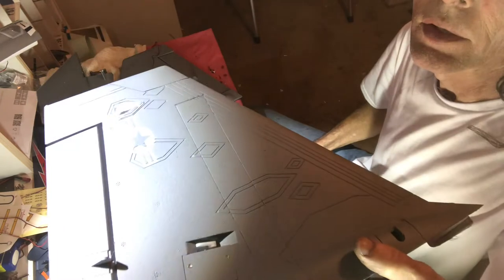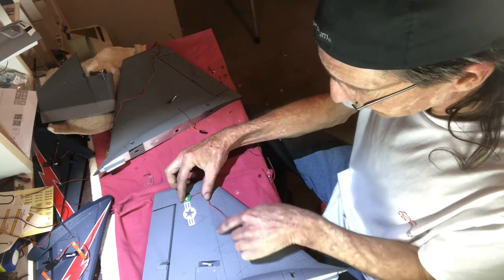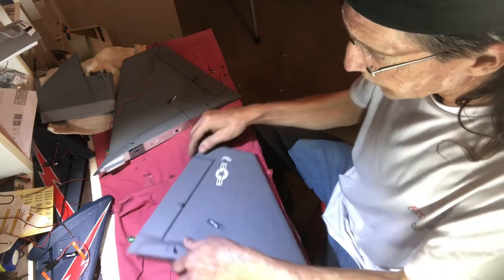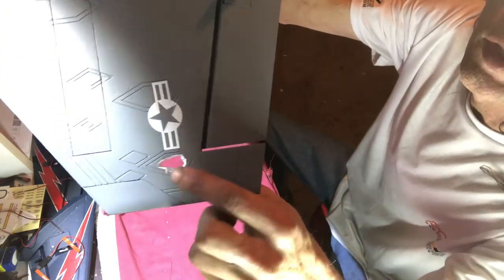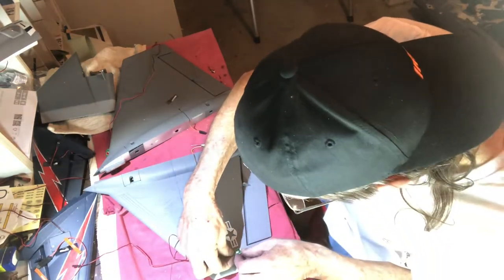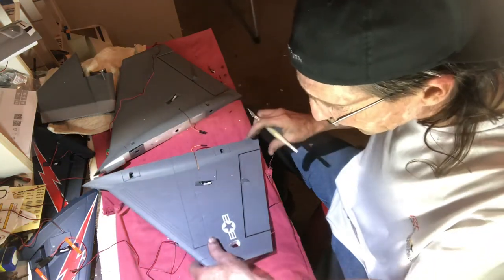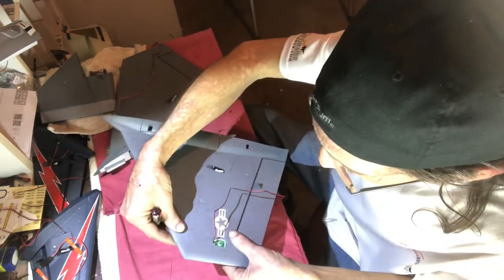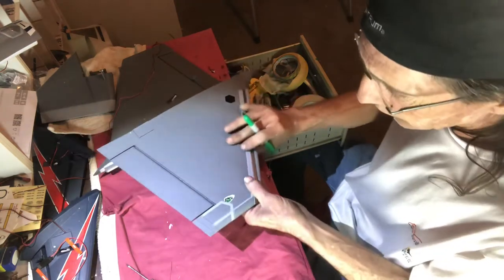Freewing F-35 (Installing LEDs)